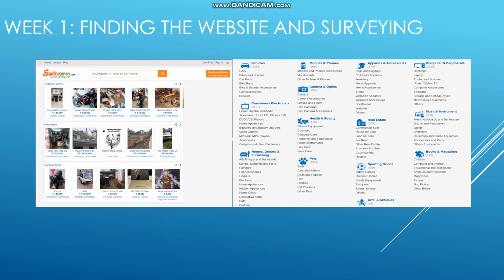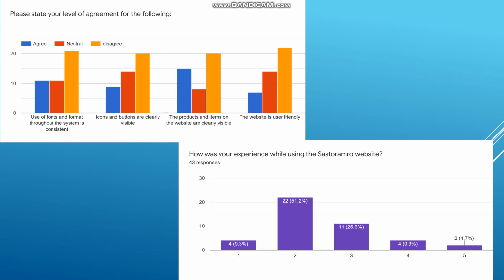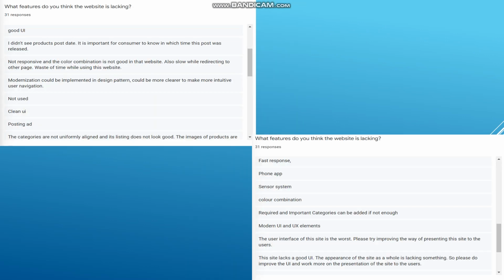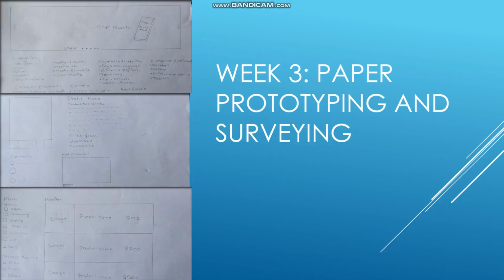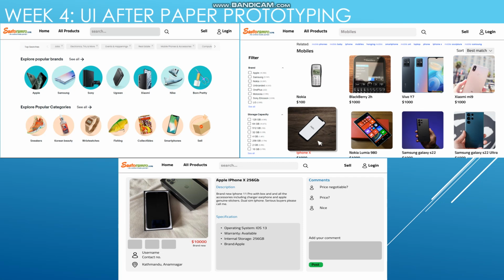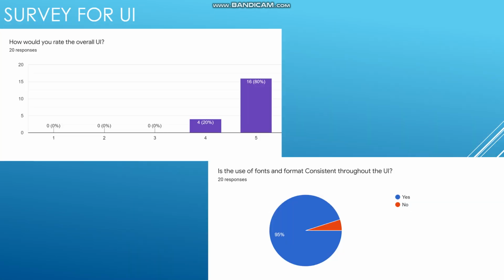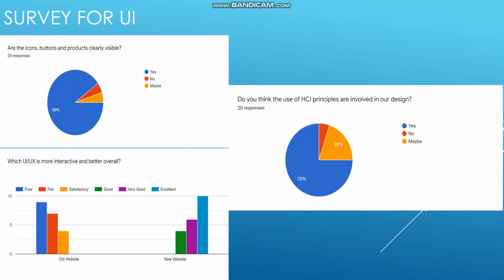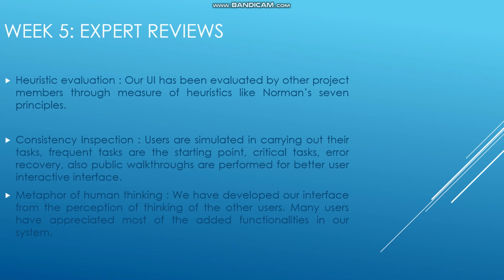Enhancement of the UI/UX design of “sastoramro.com”